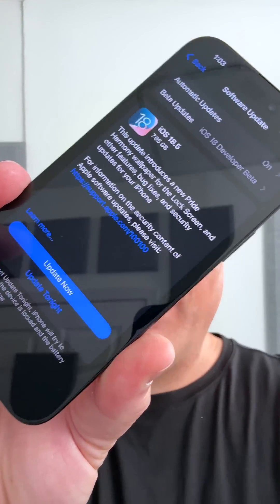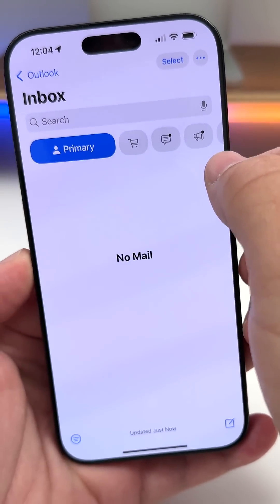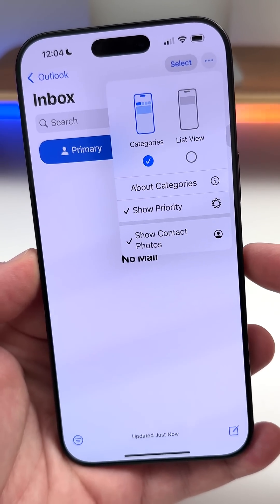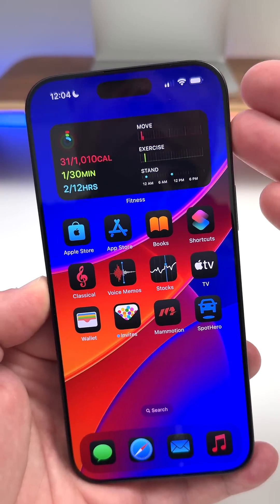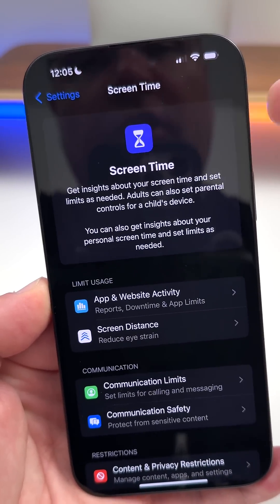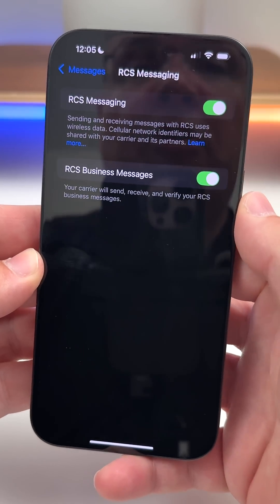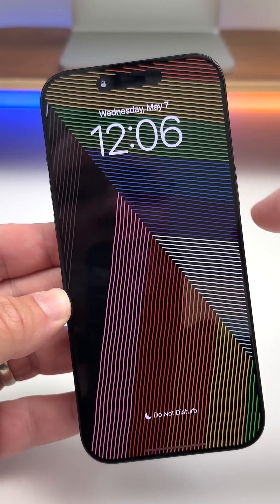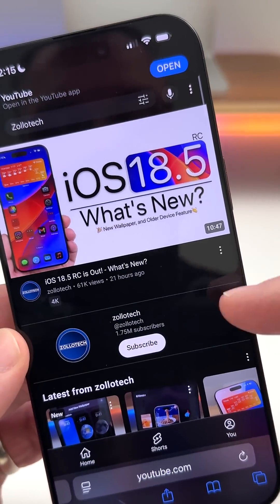iOS 18.5 RC is Here! - Top 5 Features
iOS 18.5 RC is here with new features, changes and updates. Here are the top 5 features and changes with iOS 18.5 Release Candidate.